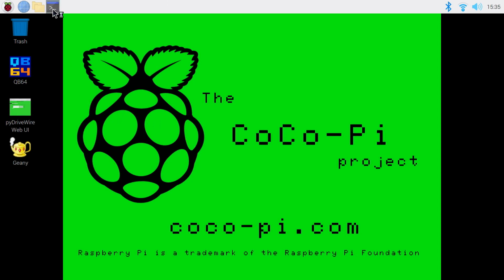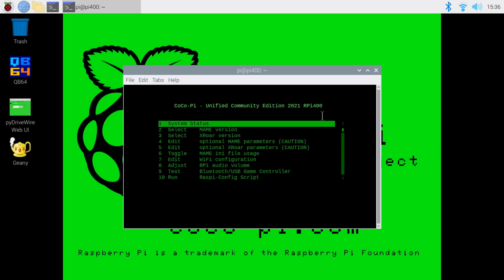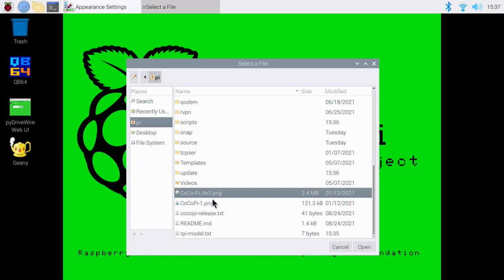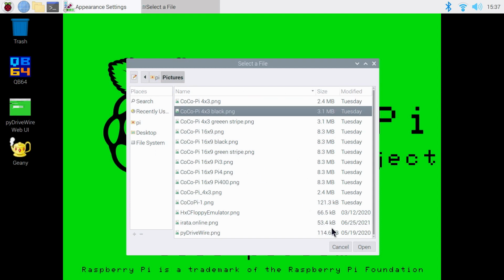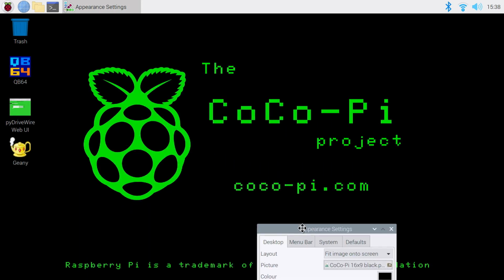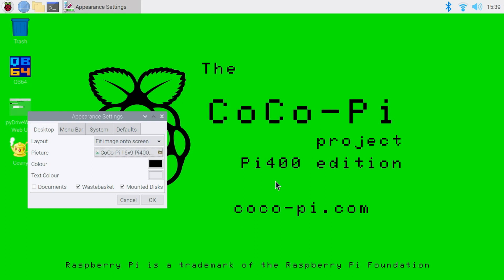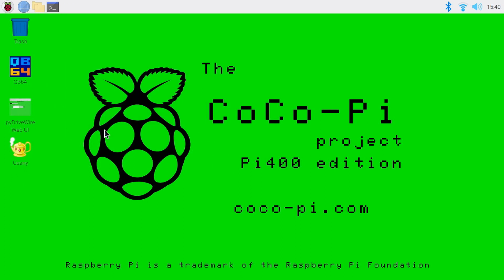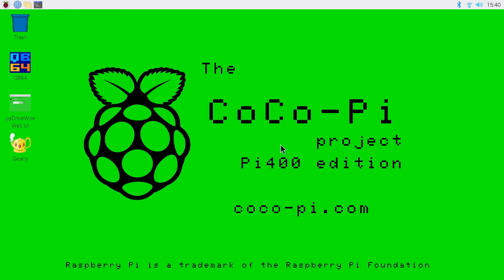Setting up the CoCo-Pi - part 8 - desktop and wallpaper settings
This video will cover how to download the recently created wallpaper variations for the CoCo-Pi and how to change desktop settings from wall paper, icon fonts, colors, etc.

For near-real-time conversations and interactions, join the CoCo Discord server and hop on the coco-pi channel